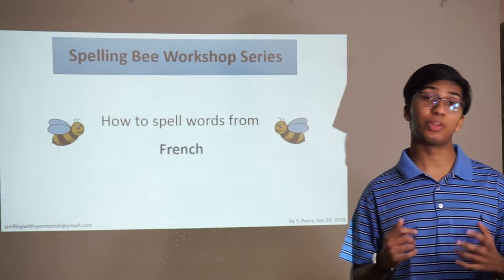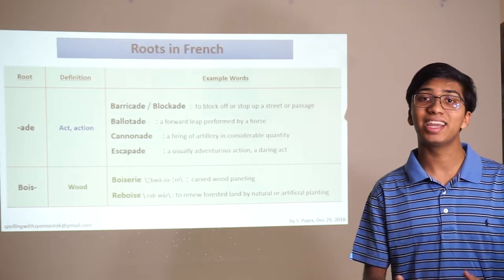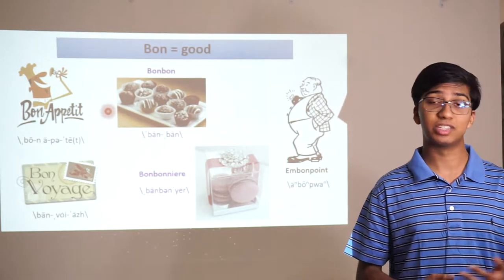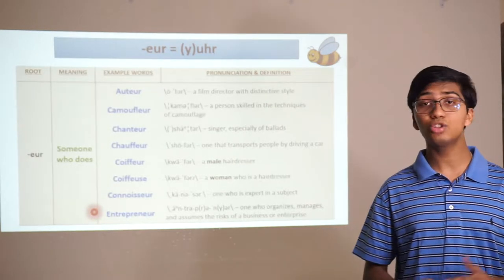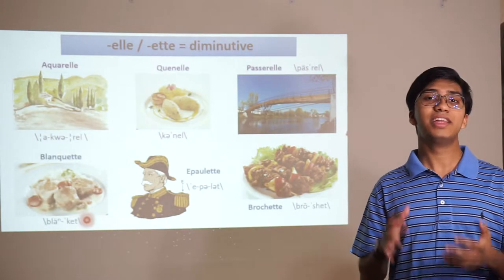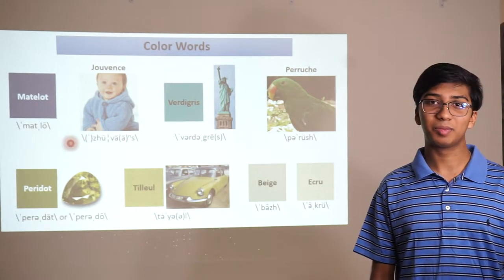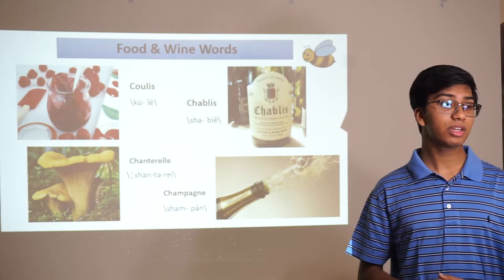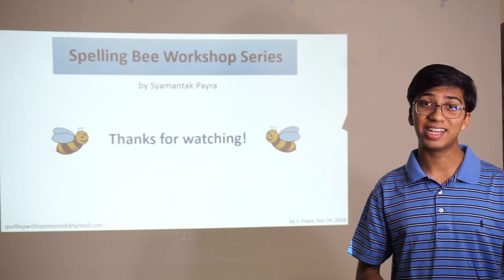How to Spell Words from French (4/9) - Spelling Bee Workshop Series by Syamantak Payra